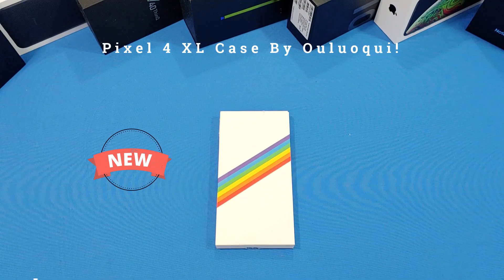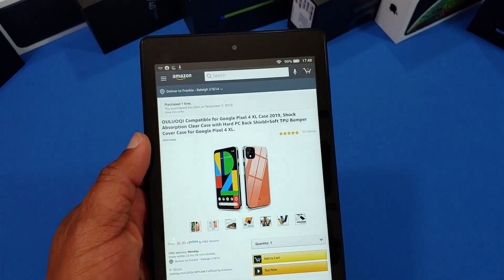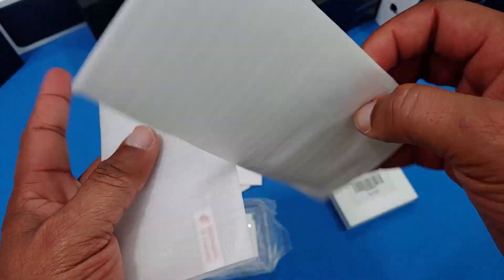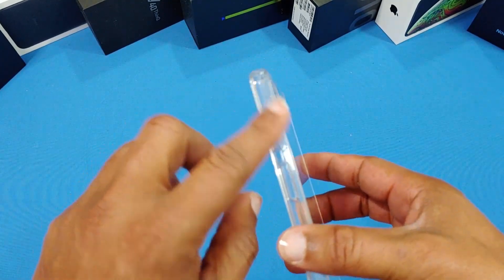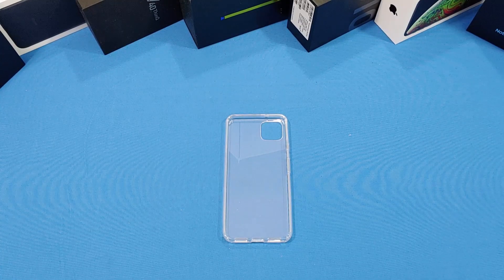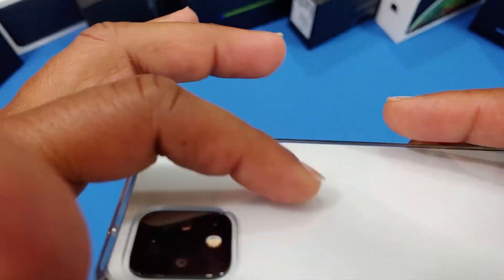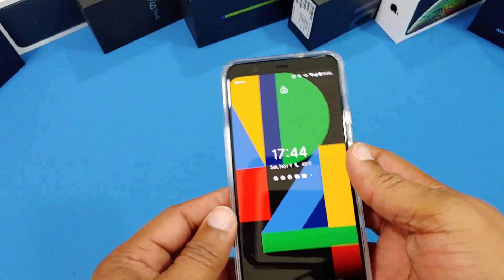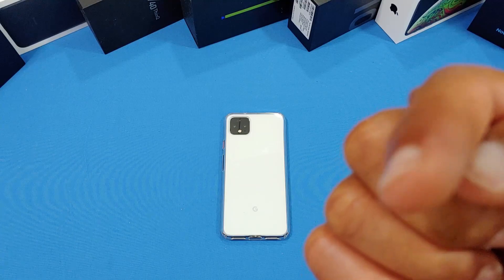OULUOQI Compatible for Google Pixel 4 XL Case 2019!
OULUOQI Compatible for Google Pixel 4 XL Case 2019, Shock Absorption Clear Case with Hard PC Back Shield+Soft TPU Bumper Cover Case for Google Pixel 4 XL.

【Super Protection】The structure of soft flexible TPU bumper+ hard PC back shield and the shock-absorption air-Guard Corner design effectively absorb shocks from dropping and other impacts. The Google Pixel 4 XL Case provide your phone essential protection.
【Raised Edges】The thin and lightweight Google Pixel 4 XL slim case designed with raised bezels, lift the screen and camera off the flat surface, help protect your Pixel 4 XL from daily scratches.
【Form-fitted Cutouts】For Clear Google Pixel 4 XL Case, easy to access to all the controls, features and ports with the precise cutouts. Reinforced buttons to promise quick responsiveness and easy to install.
【Long-lasting Transparency】The premium material we used for the Google Pixel 4 XL thin case help to ensure HD clarity and provide reliable grip without slipping from your hands and easy to hold on your pocket.
【18 Months Warranty】We prepare you 18 months friendly and timely customer service.